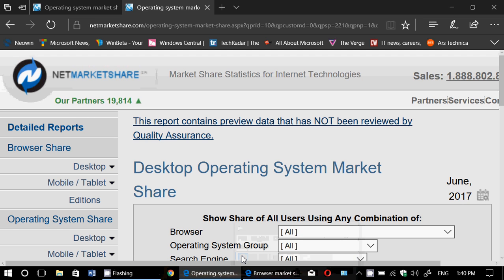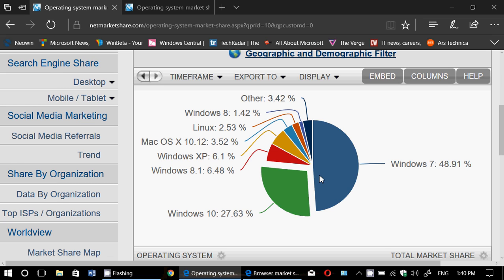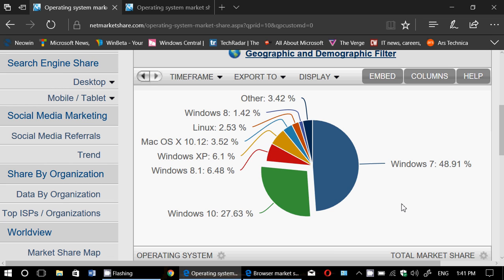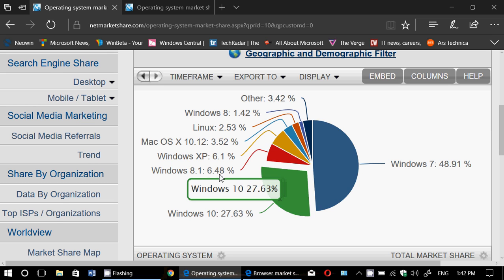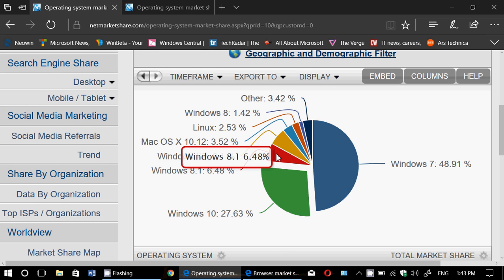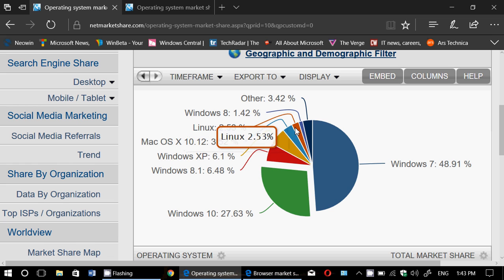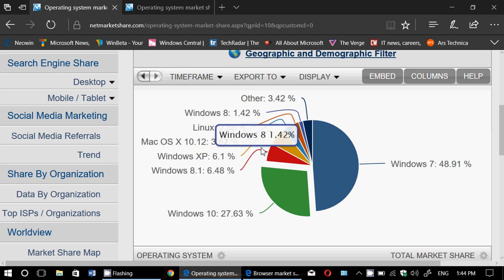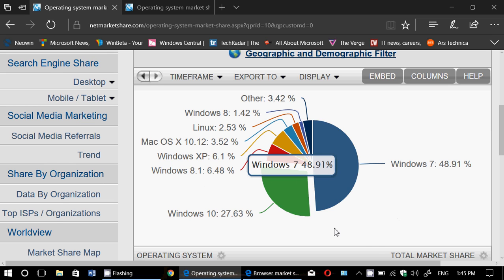Windows Linux and Mac OS Market Share for July 2017 VS June 2017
Desktop - Laptop Operating Systems Market Share for July VS June 2017